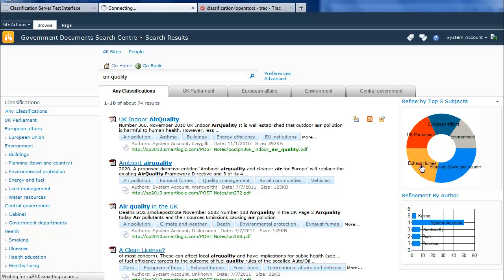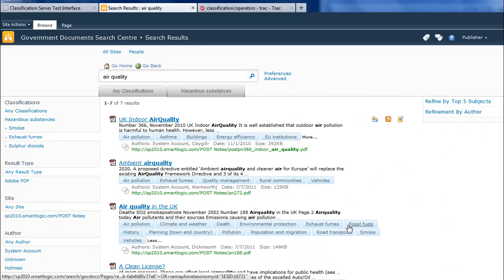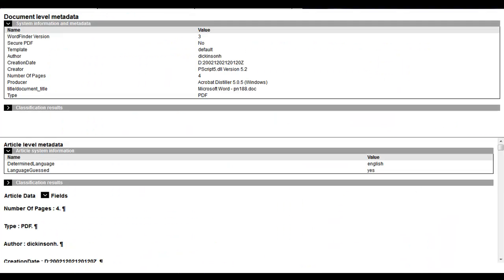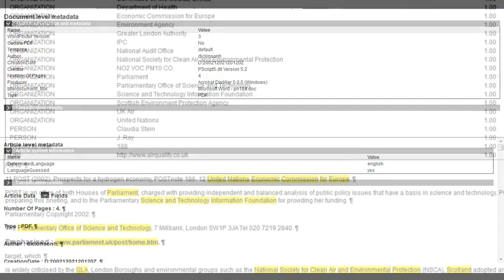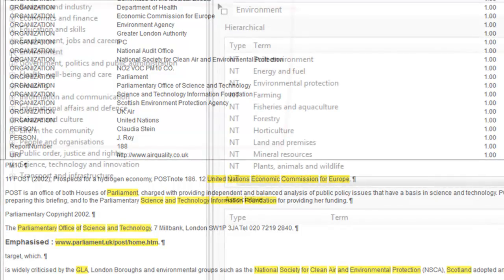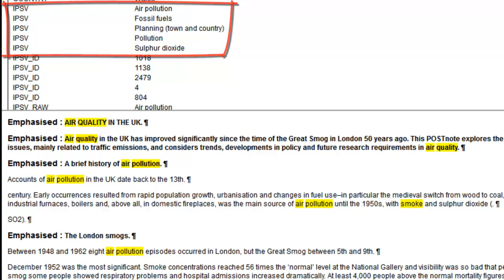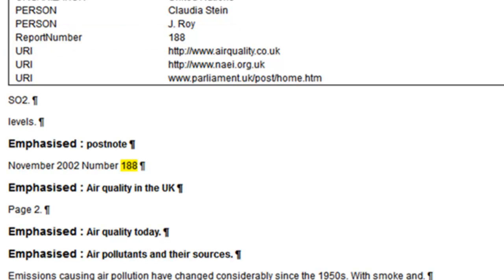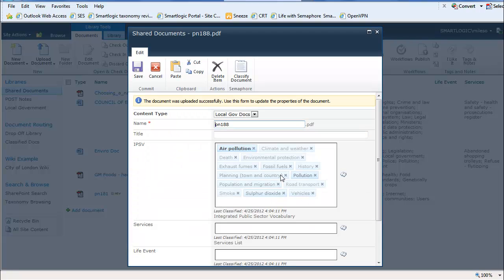Classification Server Overview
Classification Server analyzes and auto-classifies your content in seconds. Classification Server's approach to classifying content combines precise rulebases and natural language processing to give users the best of both worlds – accurate classification results with the ease of automation.